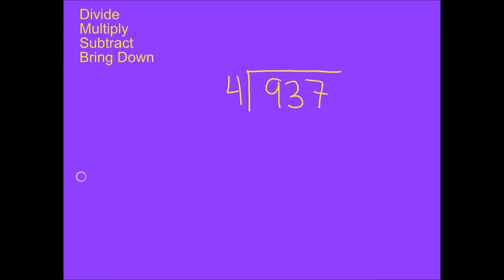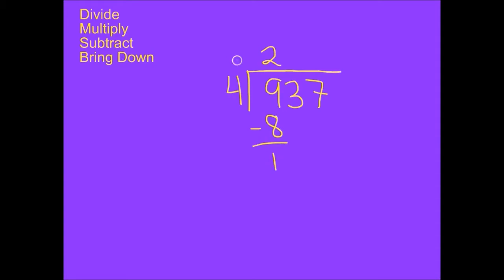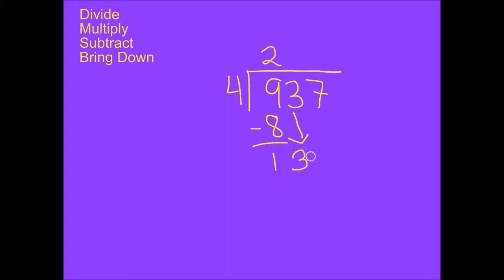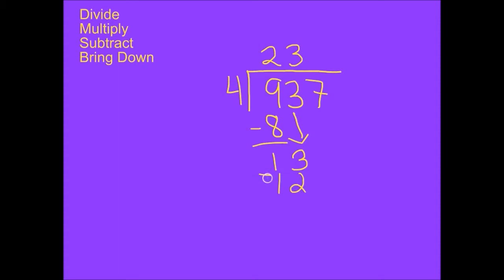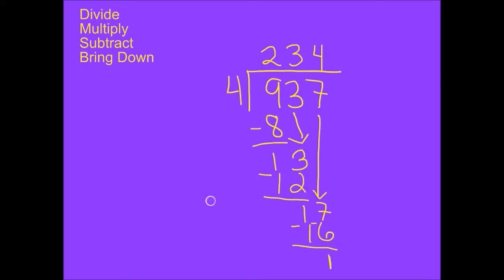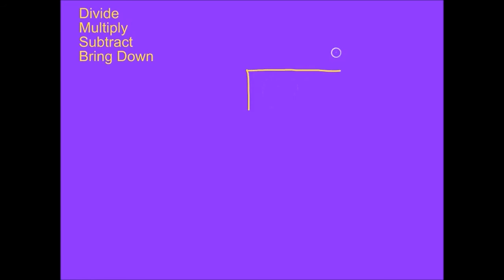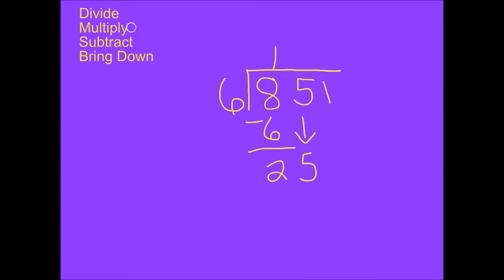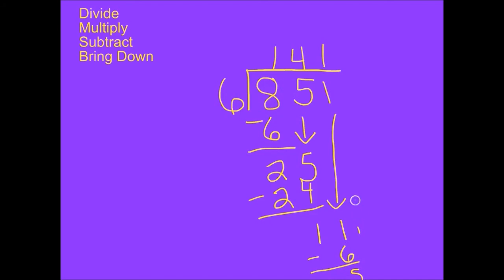Long Division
This video teaches you how to do basic long division with a one digit divisor.